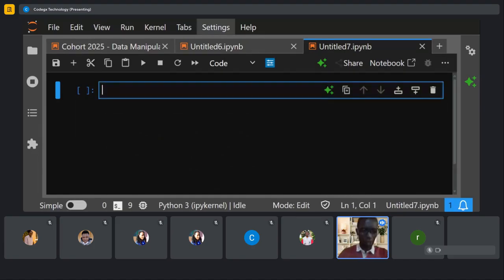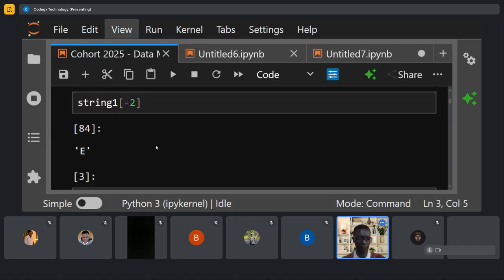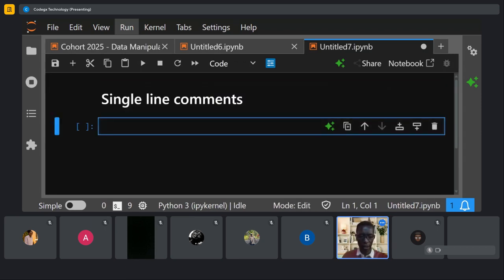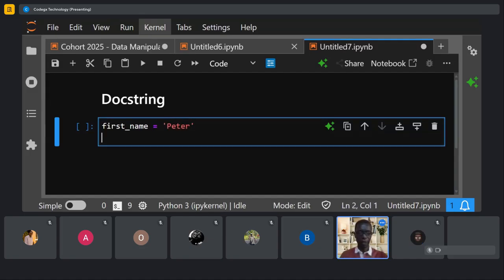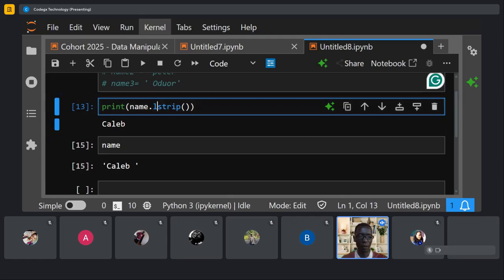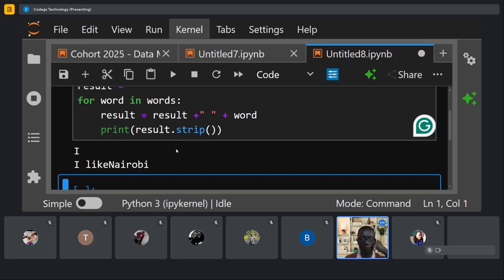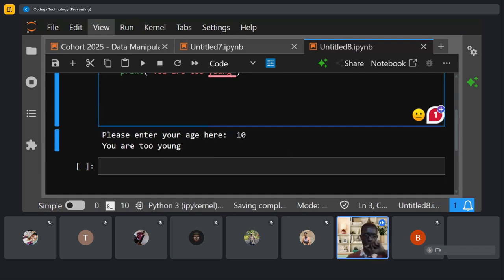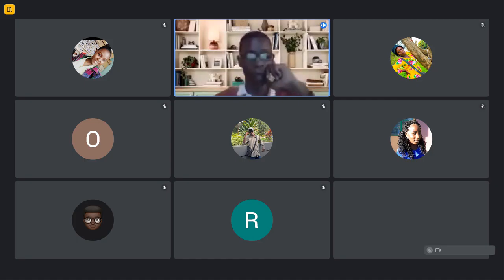Lesson 3. String Manipulation & Flow Control in Python | Python Programming Basics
Master string manipulation techniques and learn flow control in Python. In this video, we cover essential string methods, if statements, loops, and other flow control structures to boost your Python programming skills. Whether you're a beginner or looking to improve your knowledge, this guide will deepen your understanding of Python basics and help you write cleaner, more efficient code. Perfect for developers ready to take their Python skills to the next level..